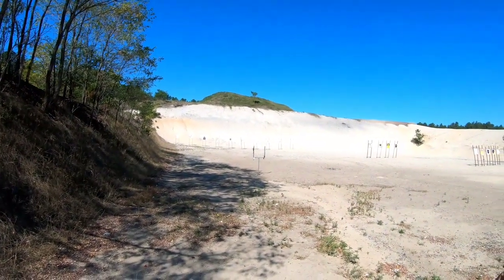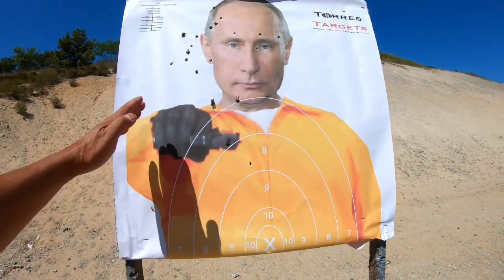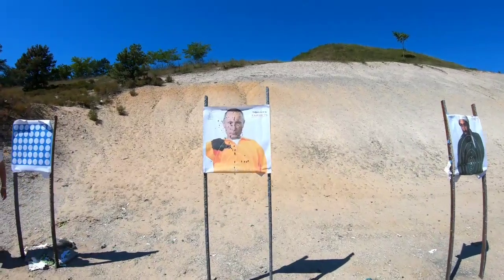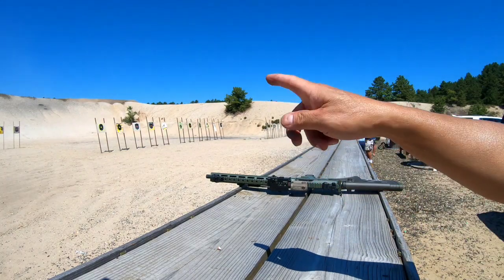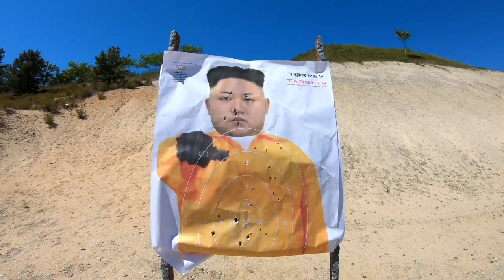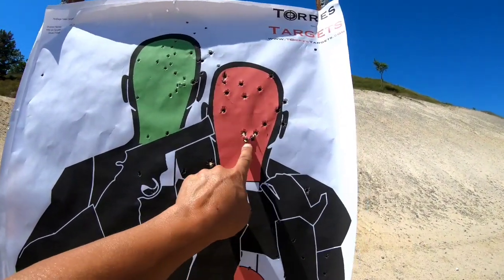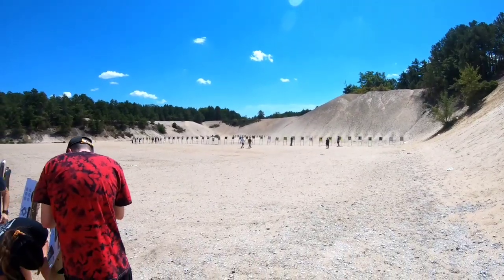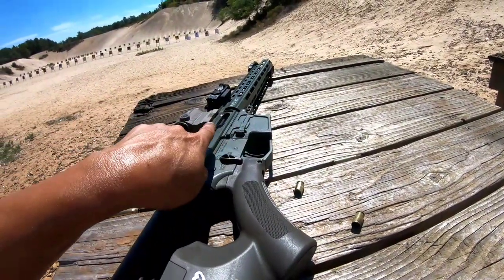PUTIN IS DEAD! 12th TRIP CALVERTON LONG ISLAND SHOOTING RANGE-HENRY US SURVIVAL RIFLE 22LR PLINKING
12th TRIP CALVERTON LONG ISLAND SHOOTING RANGE-HENRY REPEATING ARMS US SURVIVAL RIFLE 22LR PLINKING

MOWERS N' BLOWERS